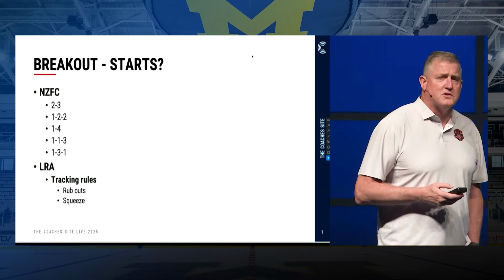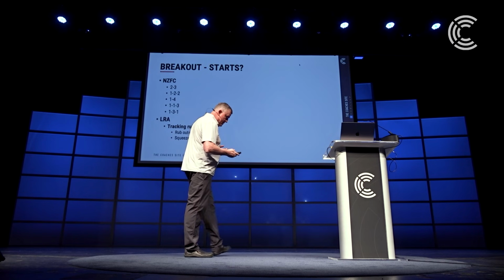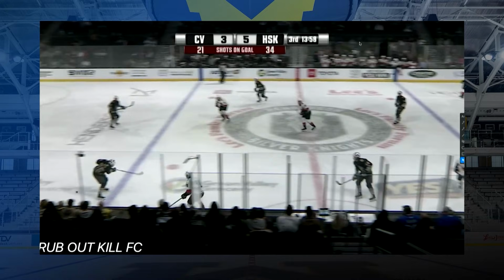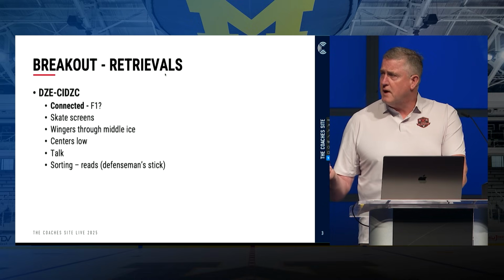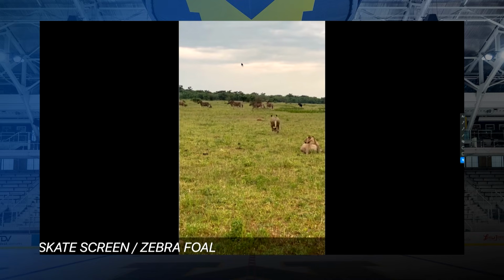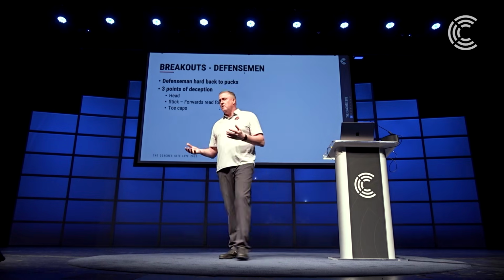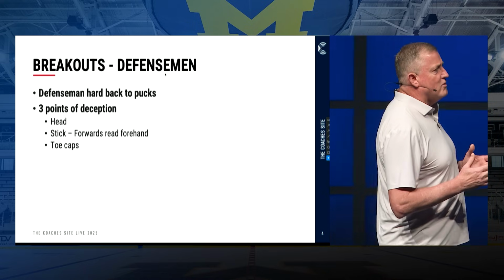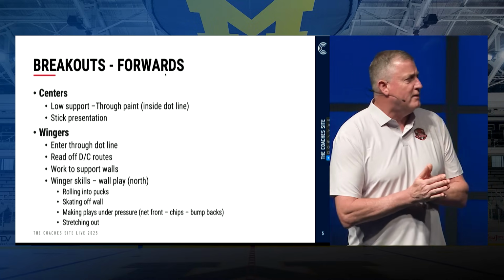Breakout Basics for Forwards and Defencemen - Derek Laxdal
For Coachella Valley Firebirds Head Coach Derek Laxdal, breakouts don’t start in the defensive zone; they start earlier, in how your team tracks back through the neutral zone. Defensemen can’t just retreat in straight lines, they need to angle back hard, buying time and space. Forwards must connect too: the first forward back (F1, not always the centre) must work to the crease, while wingers enter through the dot lines, never standing still on the wall. Watch as he explains in this clip from his TCS Live 2025 presentation.

The Coaches Site is a community of like-minded coaches that are focused on sharing innovative tools and resources with a global hockey network. We do this by attracting the top hockey coaches and performance experts to present at our conference, join our podcast and to provide exclusive content to our members.